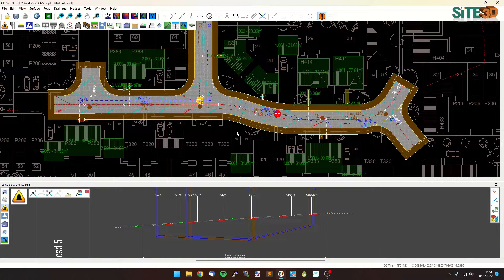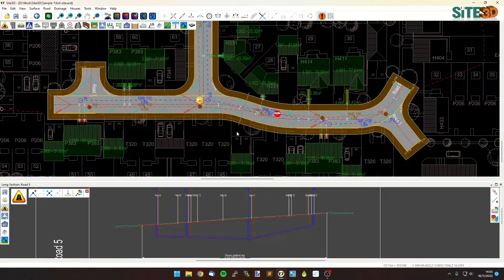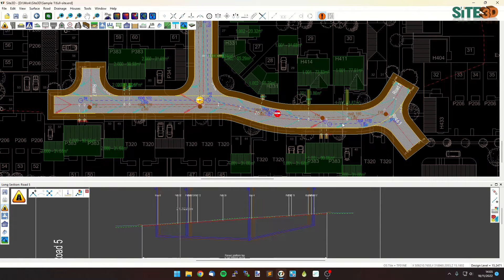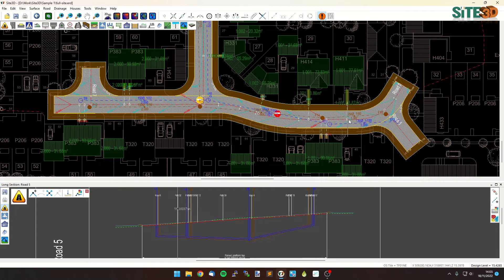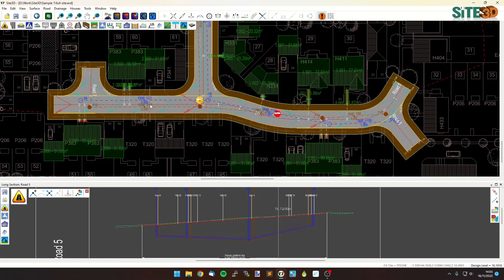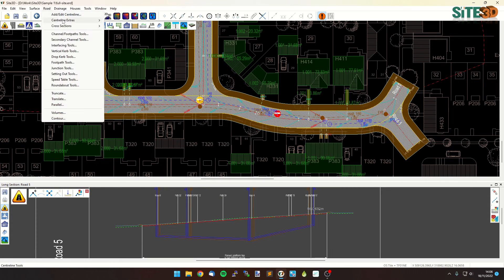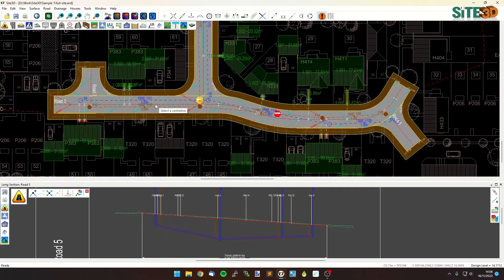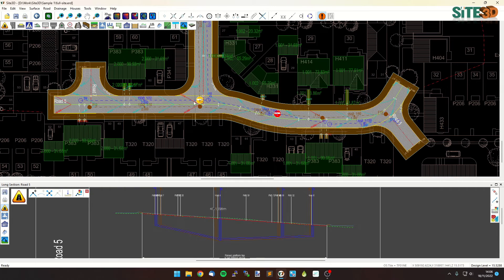Site3D: Reverse Road Chainage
Quickly and easily reverse the chainage direction of a road and see all your design automatically update.